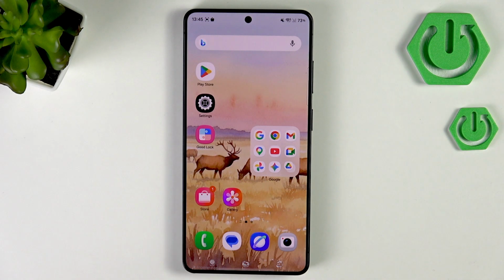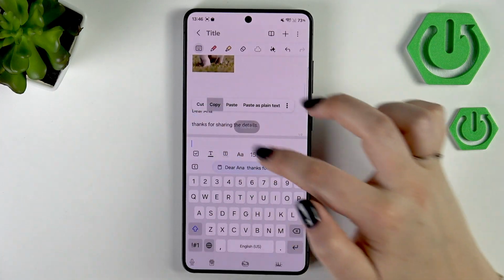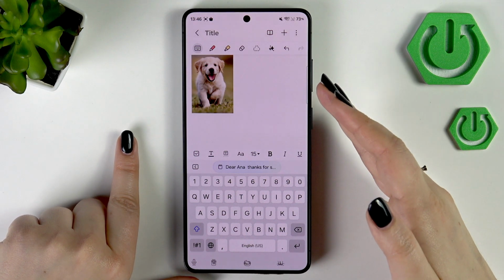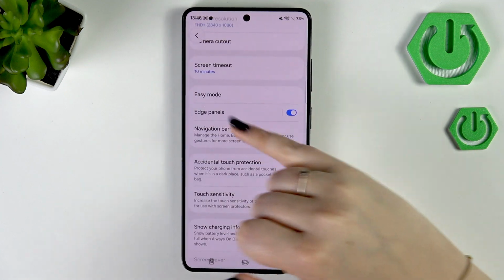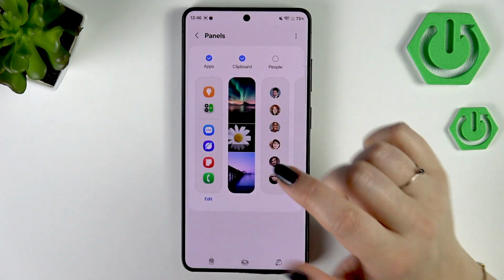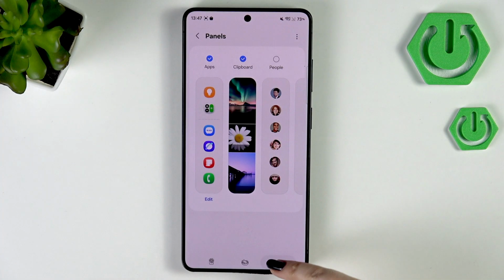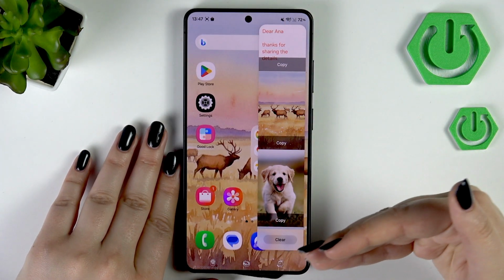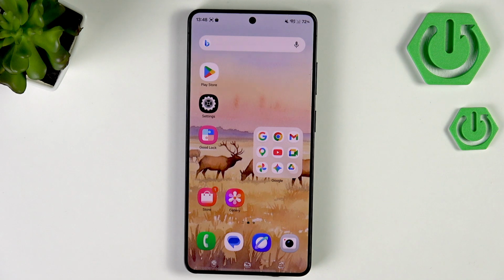SAMSUNG Galaxy S26 Ultra – How to Access Clipboard History (Previously Copied Content)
In this video you will learn how to enter and paste previously copied content on your SAMSUNG Galaxy S26 Ultra using the Edge Panel clipboard. I show how the phone saves recent copies (text, images) and how to enable the Edge Panel if it is turned off. You will see step-by-step where to go in Settings → Display → Edge Panels, how to add the Clipboard panel, and how to tap items in the clipboard history to copy and paste them again. This is useful for recovering earlier copied text or images and for faster multitasking while using Notes, messages or any app.

How to access clipboard history on SAMSUNG Galaxy S26 Ultra?
How to enable Edge Panel clipboard on SAMSUNG Galaxy S26 Ultra?
How to paste previously copied content on SAMSUNG Galaxy S26 Ultra?

0:00 Introduction – what is saved to the clipboard
0:20 Copy examples in Notes (text and images)
0:50 Paste the latest copied item
1:04 Settings → Display → Edge Panels (enable if needed)
1:48 Open Edge Panel and view Clipboard history
2:18 How to paste items from clipboard history
2:33 Extra clipboard options and related tutorial
2:46 Outro – subscribe and thumbs up